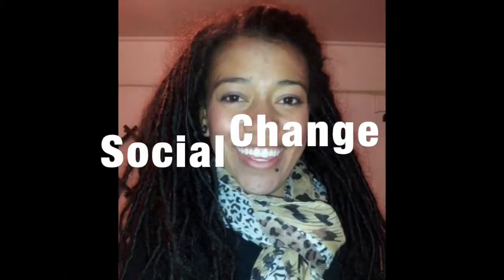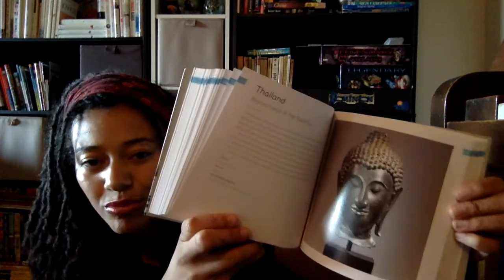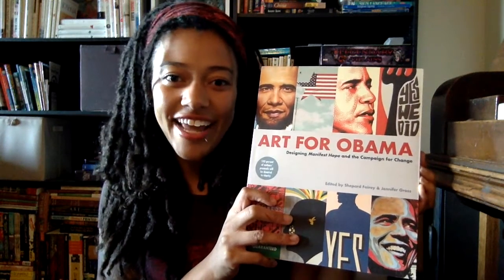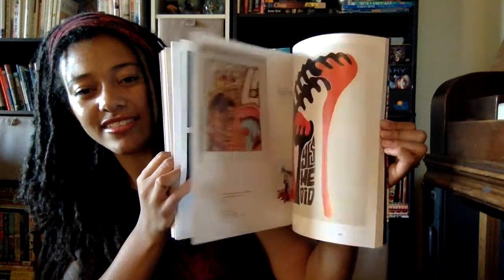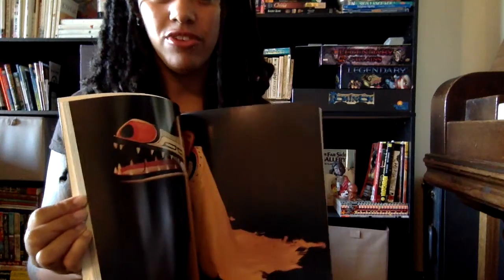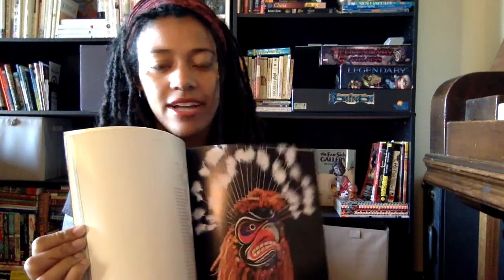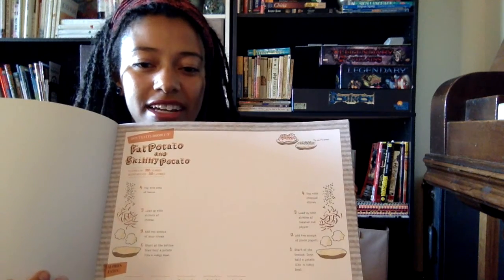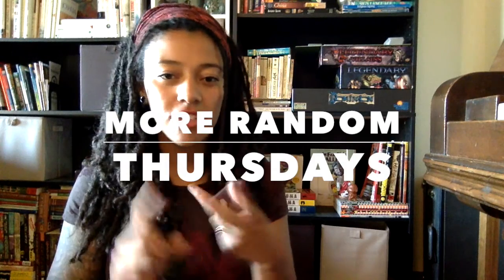SSSVEDA Day 5 - Art book Haul